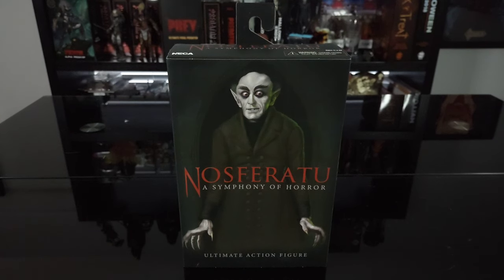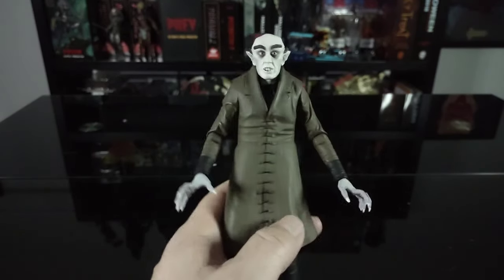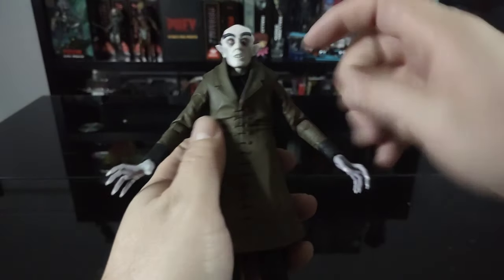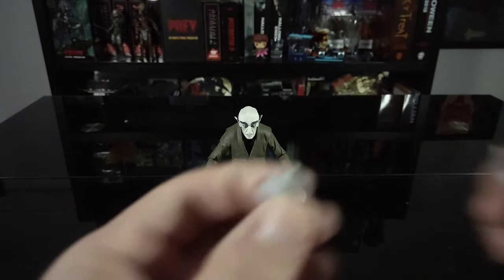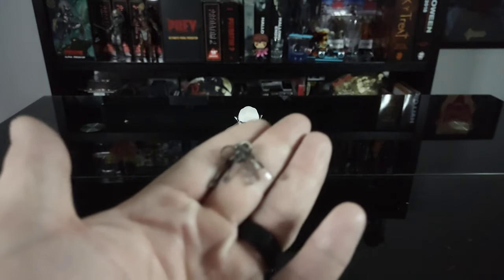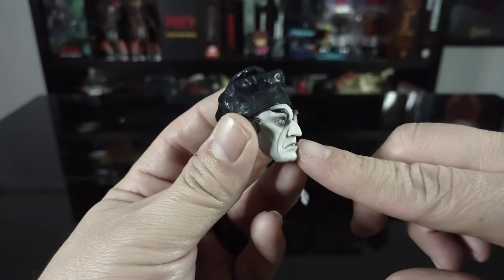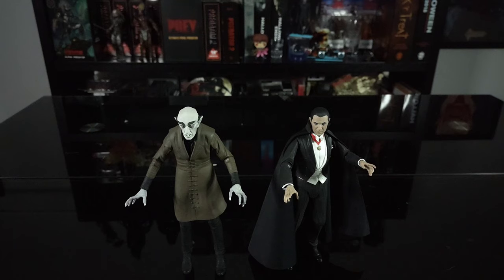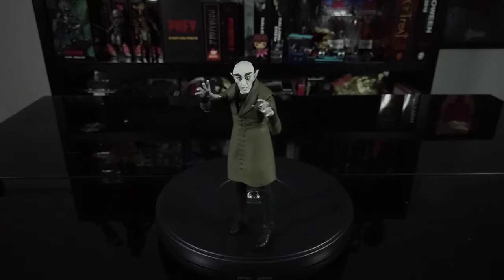Unboxing NECA - Count Orlok Nosferatu Figure!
In this week's video, I unbox and review the NECA Ultimate Count Orlok figure. Based on the silent film Nosferatu, starring the awesomely creepy Max Schreck, and directed by F. W. Murnau.

Released: 2024
Based on: Nosferatu 1922

Make sure to head over to @pugwall316  channel and check out the Nosferatu watch party I was a part of:

Also as mentioned, make sure to check out the @1nv1nc1bleczars for their score and future tour dates!

If you enjoy this video, please feel free to give it a like and subscribe to the channel, as well as, follow me on Instagram where you will see some of my other horror collectables and of course my cats.